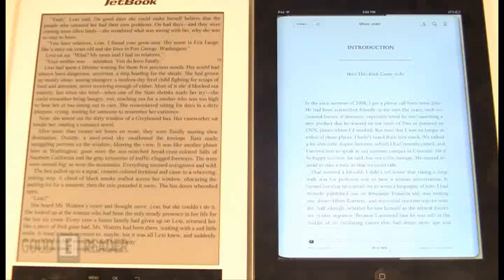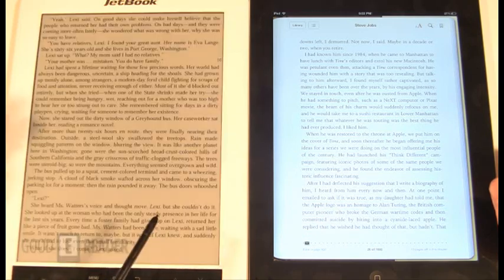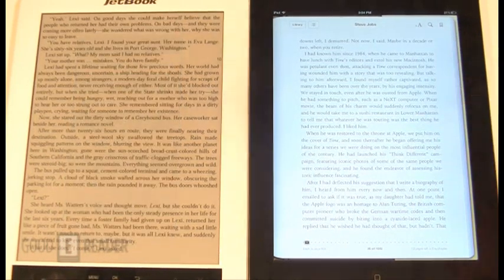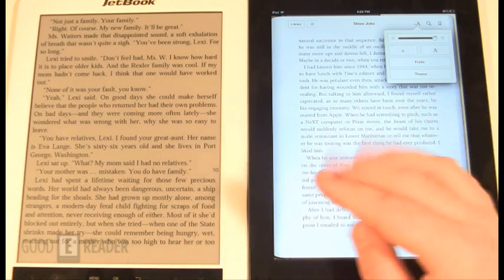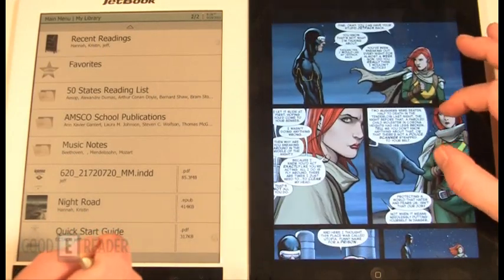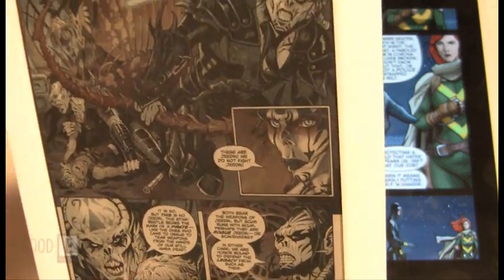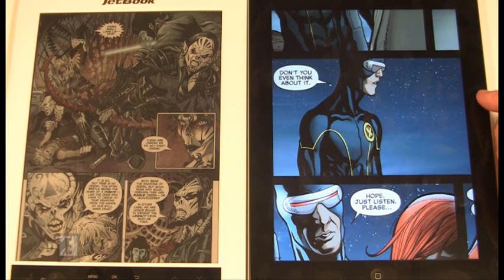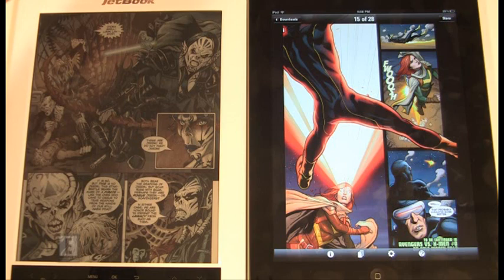iPad 3 vs Jetbook Color as an eReader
We compare in this video the Ectaco Jetbook Color and the new iPad!  Many people are wondering what the difference in reading is on a tablet computer like the iPad and what its like on a large screen e-ink based device. The one thing the Jetbook has is the ability to display color e-ink.